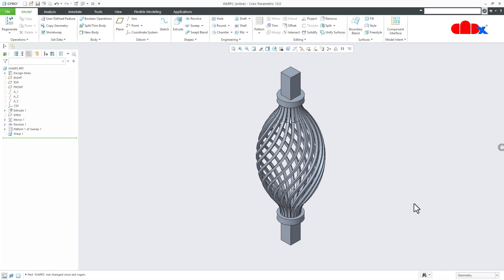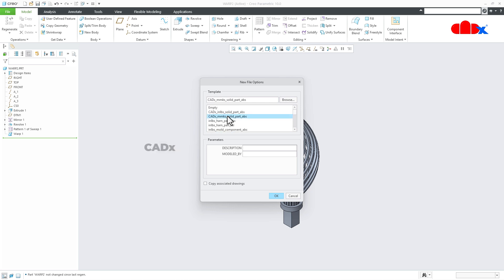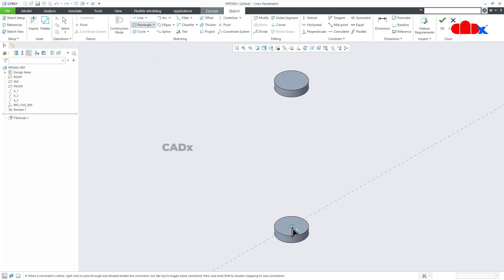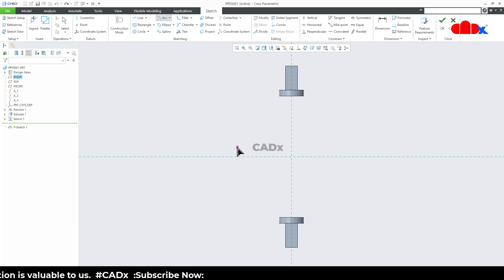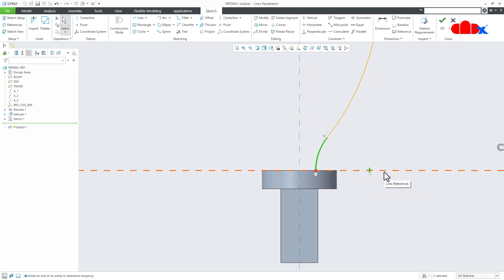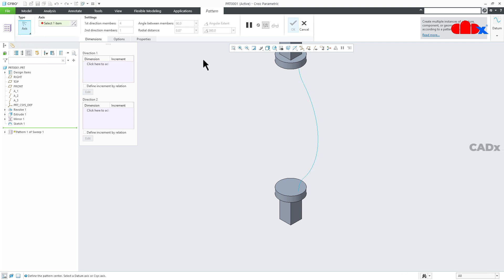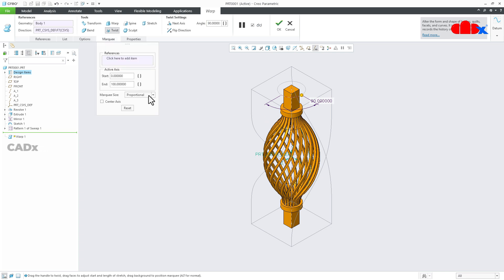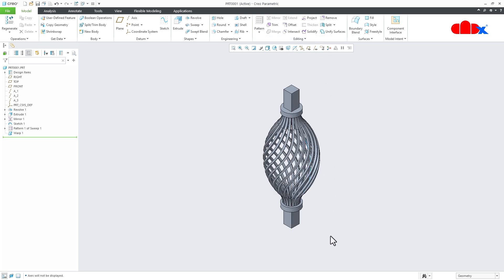Twist Basket Handle in Creo Parametric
In this tutorial let's understand all the steps to design twist Basket Handle in Creo Parametric